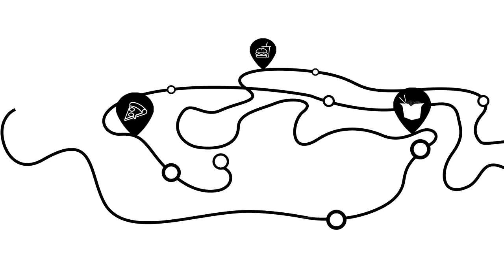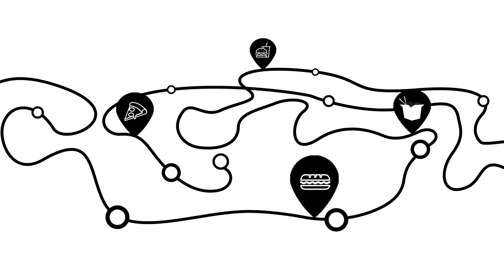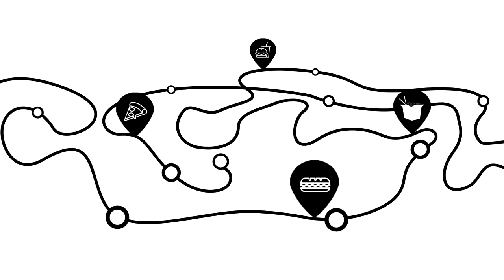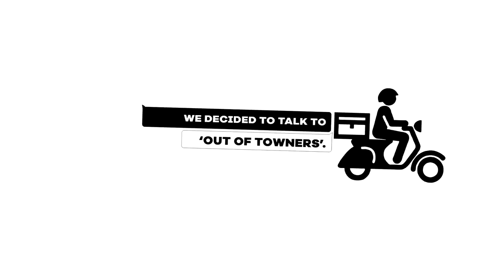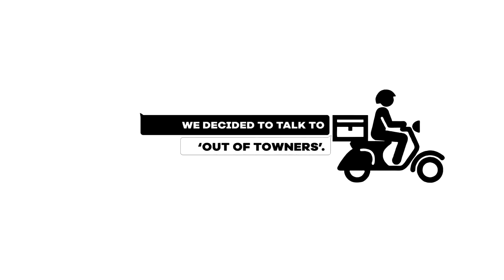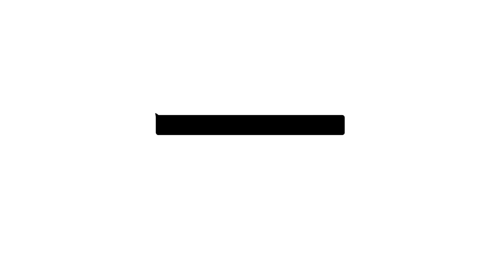Faasos motion graphics corporate film making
Faasos is a chain of restaurants which takes order from online customer. They wanted to have video to explain their business activities. We took the challenge and used motion graphics to have a great impact.
Radiance Vision is the media agency of choice  for Audio-Visual communication.

Video editing service, Film Production Company,

Radiance Vision
No.4, Plot No-50, Shiv Shankar Tower
Sector 1, Sanpada